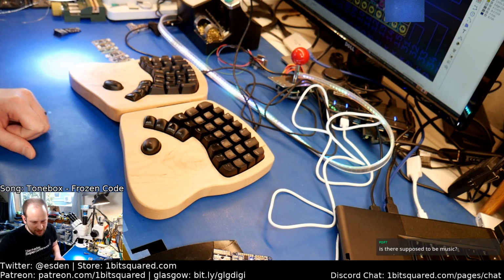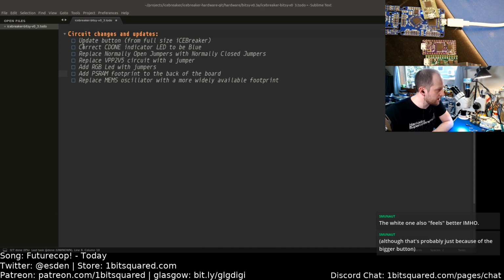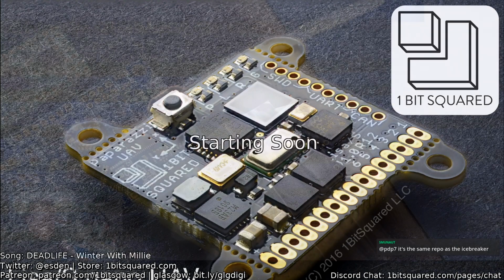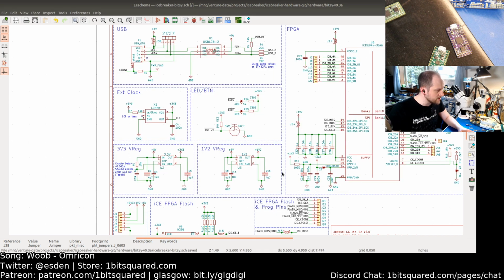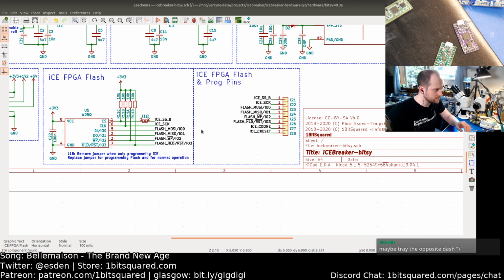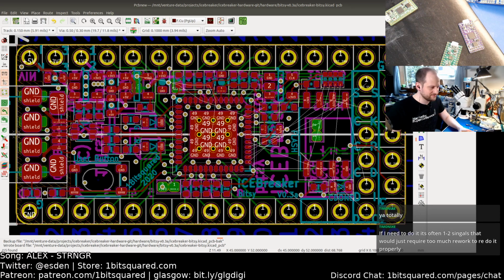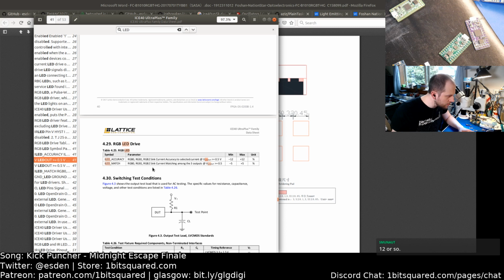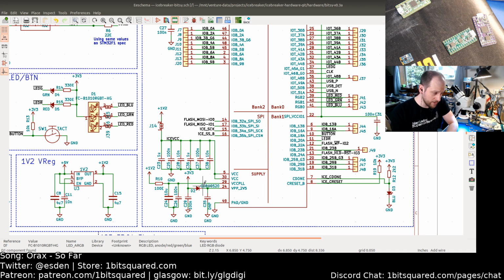Electronics Let's Play - iCEBreaker-bitsy FPGA KiCad update/design work Ep. 1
Live stream from 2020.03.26, designing and building electronics and embedded software using open source tools.